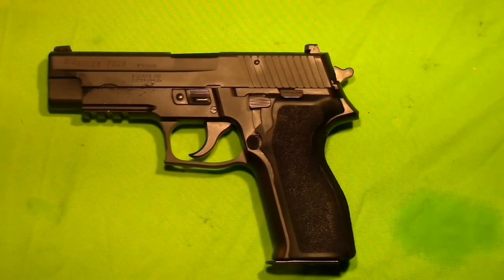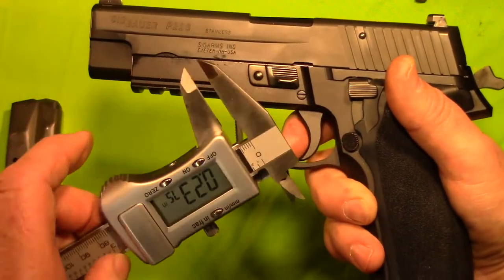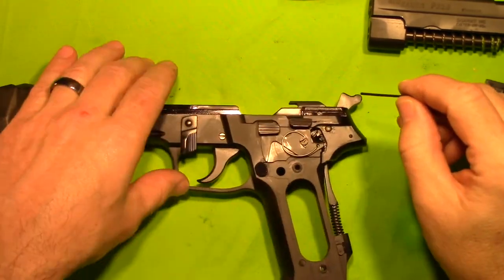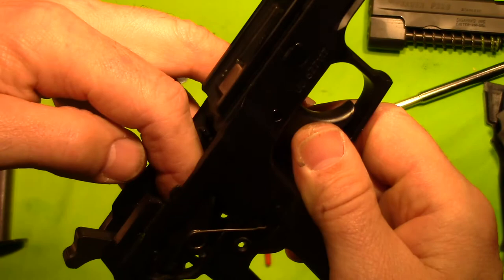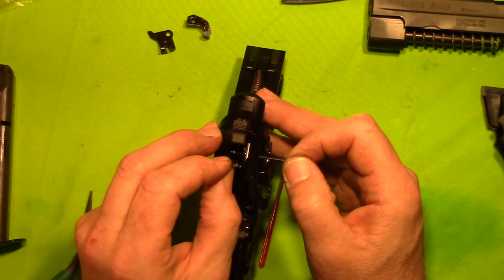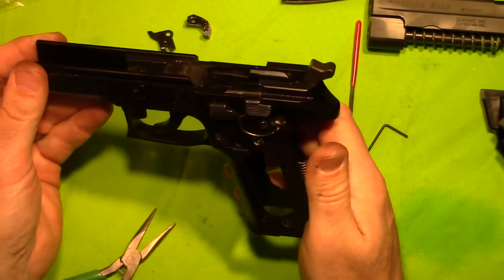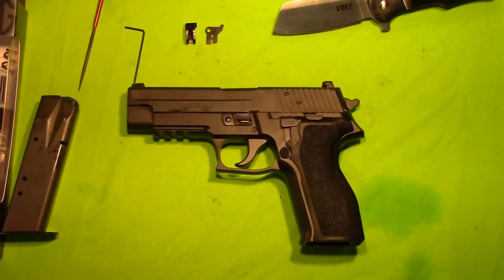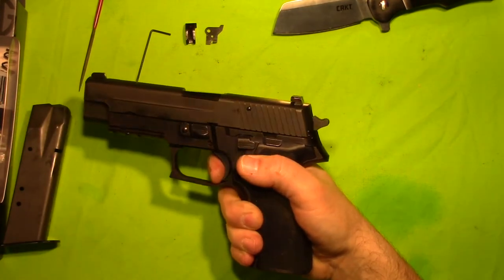SIG P226 short trigger reset kit install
Sig P226 SRT kit install. Makes a big difference cut the reset distance by half.